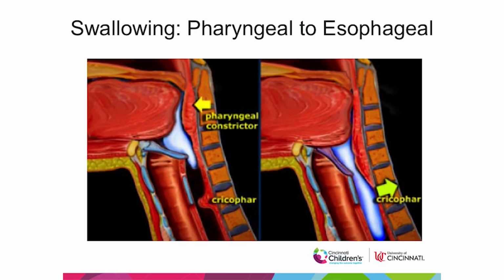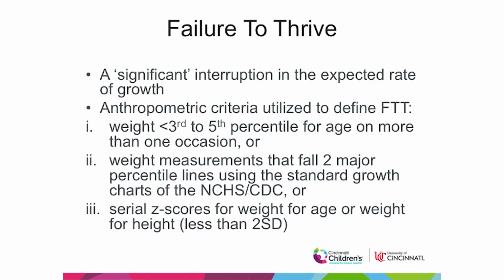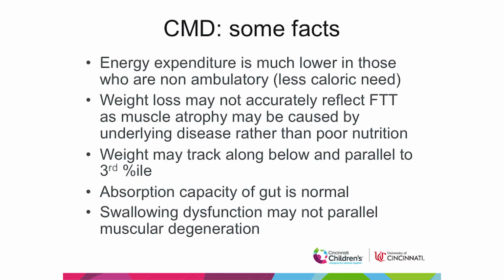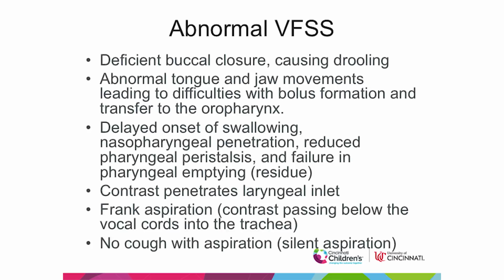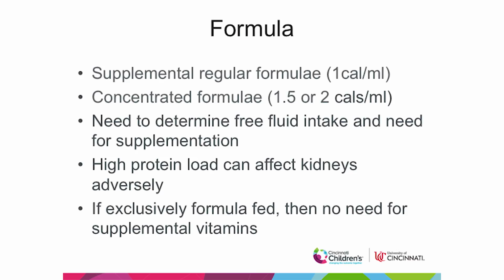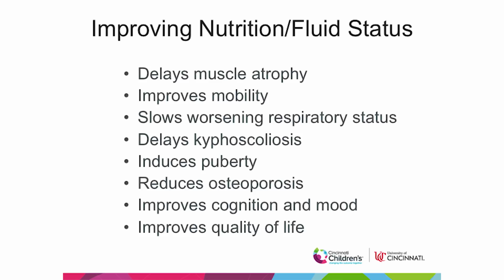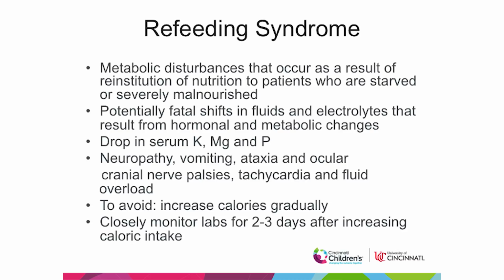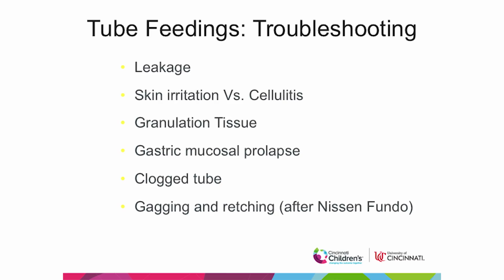2017 SciFam: Feeding and Nutrition with Dr. Ajay Kaul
Gastroenterologist, Dr. Ajay Kaul explains the feeding and nutritional complications in CMD and how to best address them.